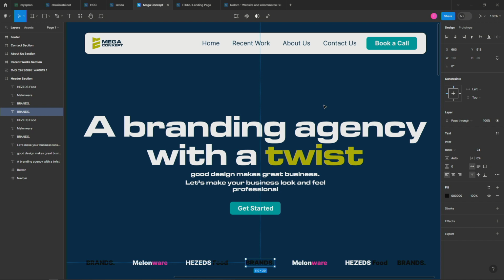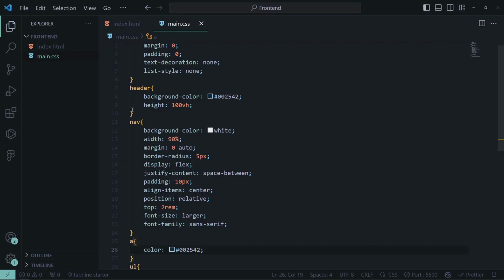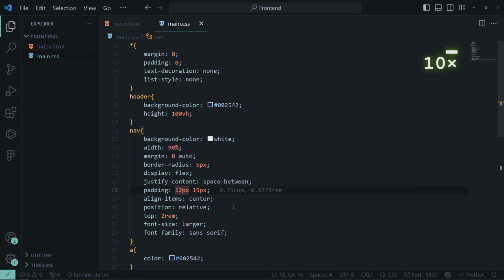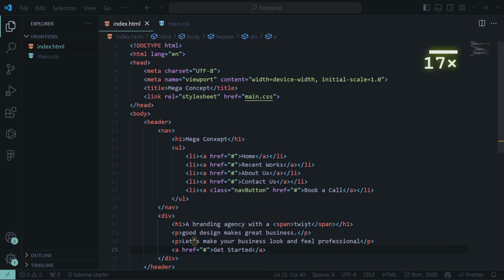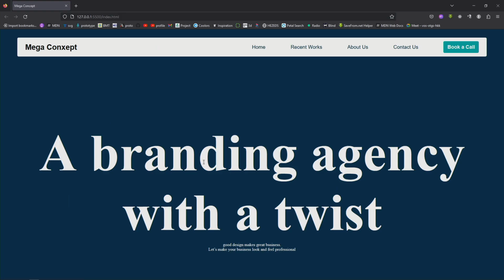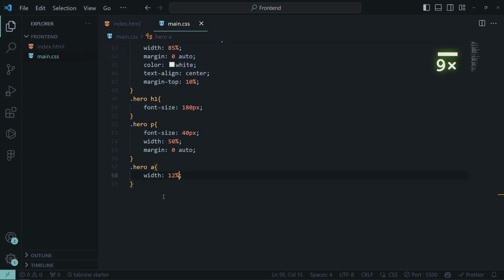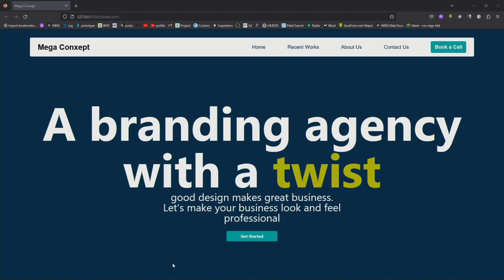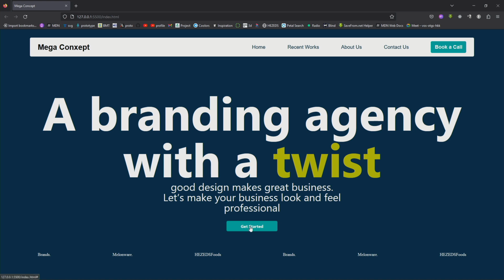Mega Concept Project HTML and CSS